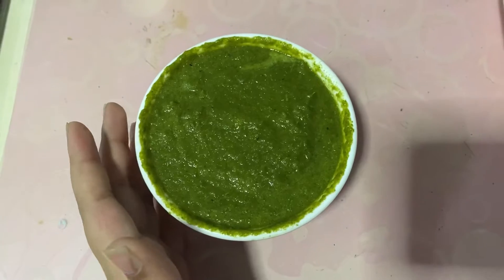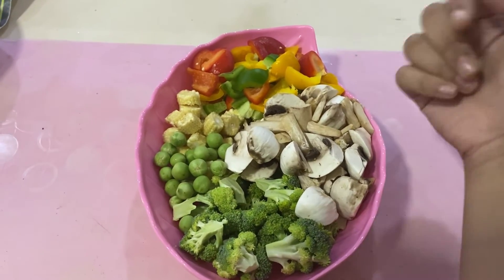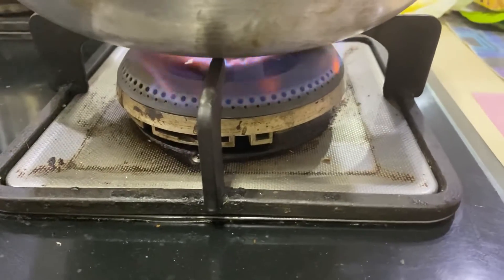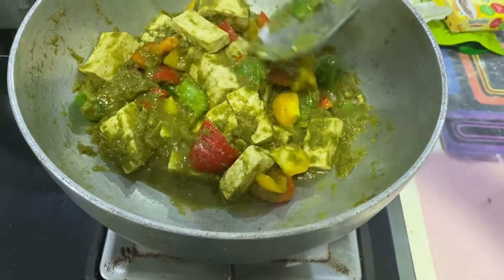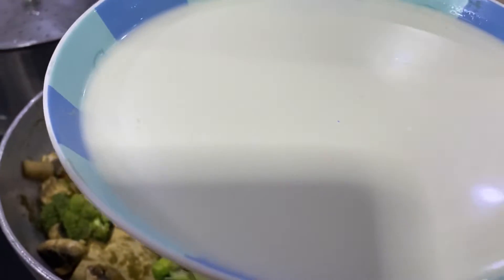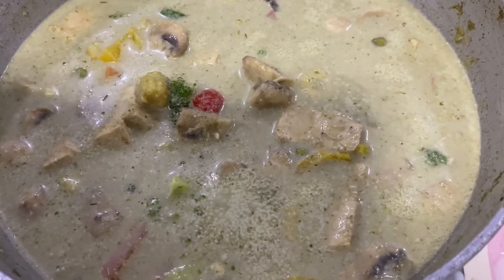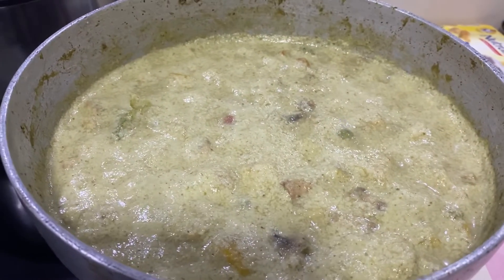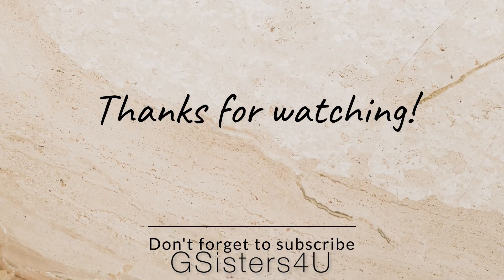Authentic Homemade Green Thai Curry ~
Authentic Green Thai Curry recipe ~ GSisters4U

Ingredients for Thai Curry-

2 tbsp- Oil (Olive/Butter)
Green Thai Curry Paste
1/4 cup- Bell peppers/Capsicum of colours Red, Yellow, Green
2 cups- Fresh Coconut Paste
1/2 tsp or as per taste- Salt

Ingredients for Green Thai Curry Paste-

1- Onion (medium size, roughly chopped)
1 cup- Coriander
7/8- Garlic Cloves
5- Green Chillies
1 inch- Peeled Galangal/Ginger
1/2 tbsp- Lemon Juice
1 tbsp- Coriander Powder (optional)
2 tbsp- Cummins
2- Stalks of Lemongrass (pre boiled)
Some Basil (everything provided in Trikaya Box)

Do try out this wonderful recipe !!! And let us know..

Byeee!! 👋🏻